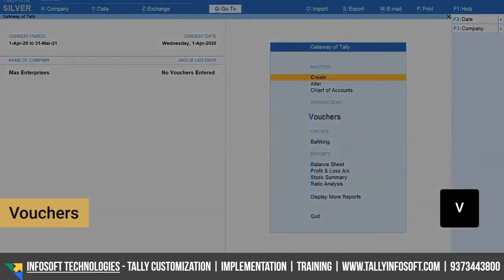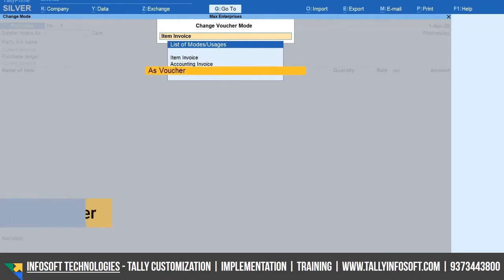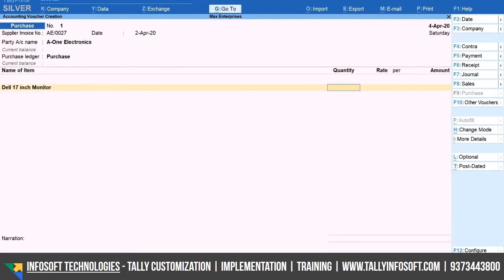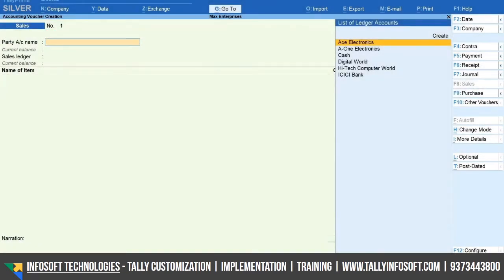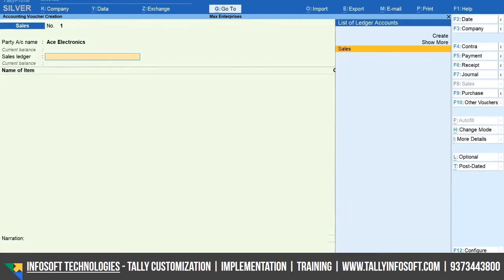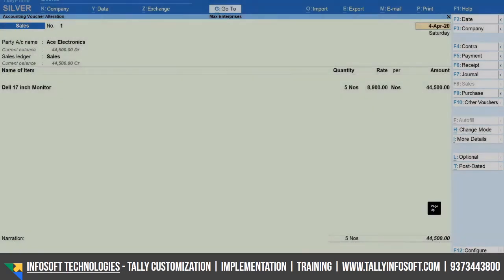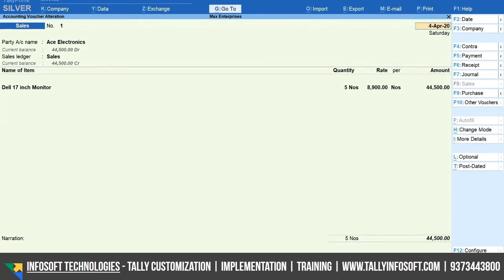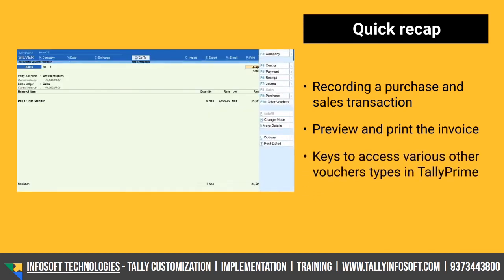Chapter 4 - Record Purchases and Sales in TallyPrime infosoft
Introducing the all new TallyPrime!

Every business needs a fast, reliable, and simple software which can help to manage business data. Let's understand how TallyPrime helps your business to grow. Watch video to know 'Go To' feature and usability in TallyPrime.